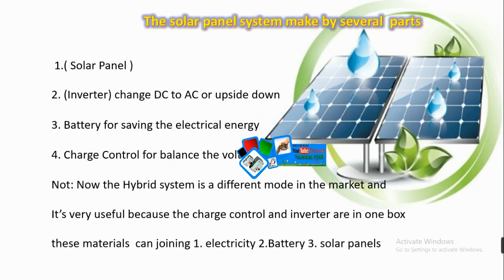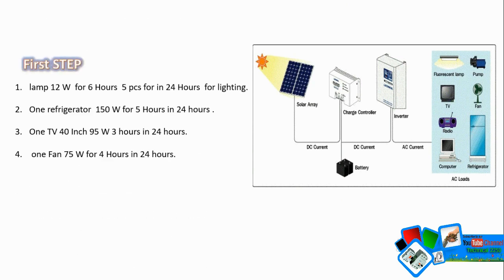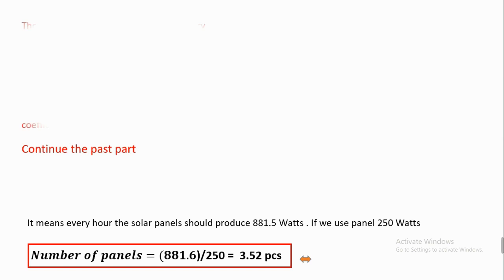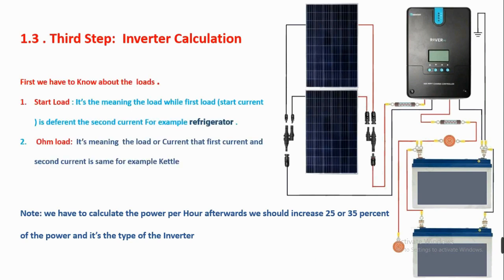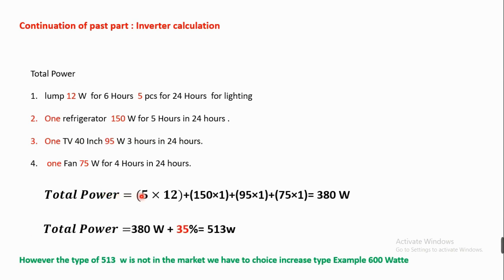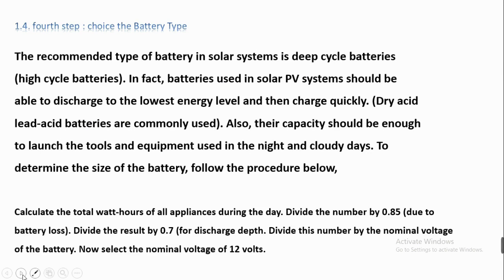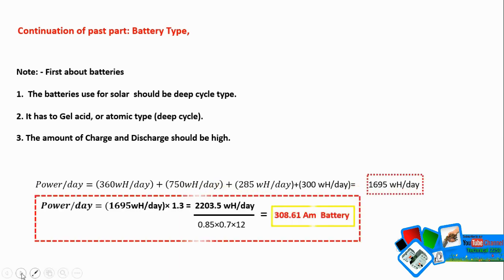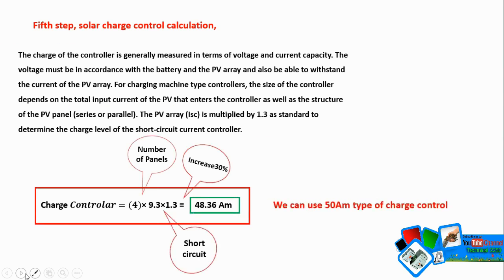Solar calculation for home use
Teaching in English